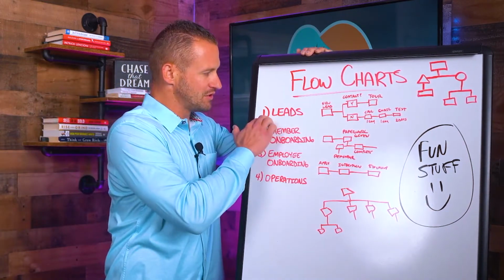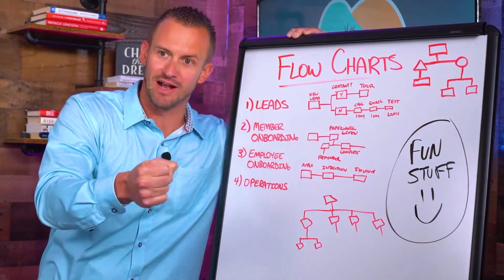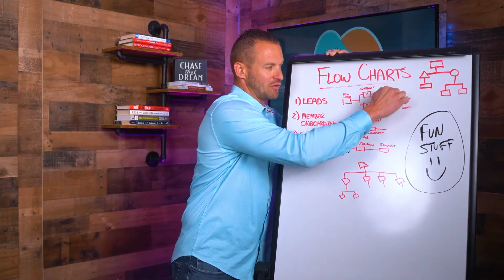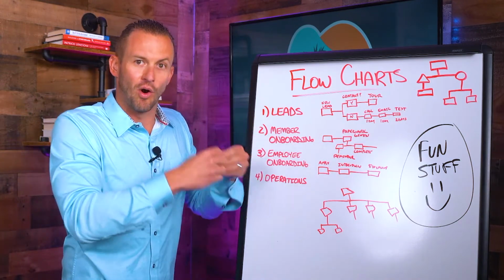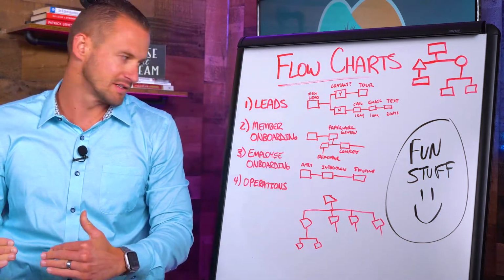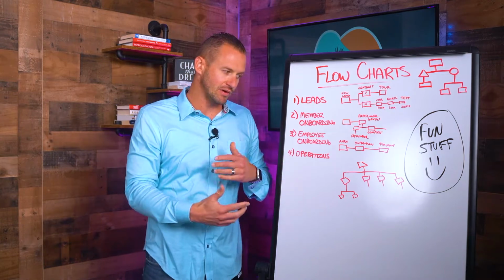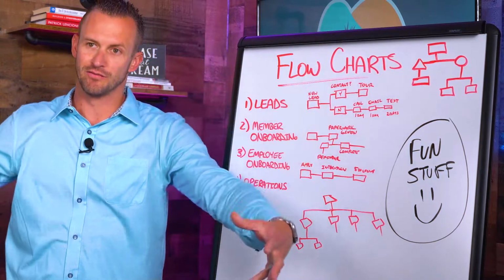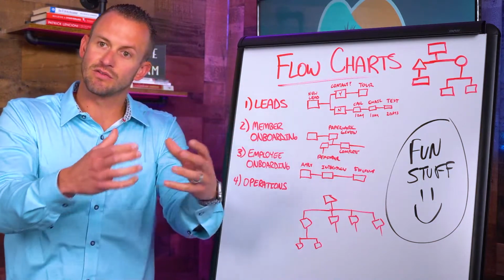How Flowcharts Can Help Your Adult Day Center Run More Smoothly? | Adult Day Care Entrepreneur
Flowcharts are visual diagrams that show a workflow or process. As a business owner, flowcharts can help you easily map out and create standard operating procedures to run your adult day care more smoothly.

Flowcharts can be used in all different aspects of business.

You can make flowcharts to map out the path for new leads, on-boarding and training employees, and organize decision making based on the different levels of leadership.

By creating outcomes for each response, this streamlines the decision making process and helps create standards and processes you and your team can follow.

What are some flowcharts or workflows that you've made to help run your business more smoothly?

TIMESTAMPS:

0:00 Intro
1:54 Leads flowchart
2:14 Get ready
2:24 New lead comes in
2:27 What happens when you contact them?
2:32 What happens if you DON'T contact them?
2:41 What happens at each decision point?
3:28 Create timeline for each response
3:54 This creates a gameplan
4:19 What's your plan for onboarding new members?
4:42 Think through each step
5:16 New employees workflow
5:29 What does the employee onboarding process look like?
5:33 What happens once they're hired?
6:17 Create a decision tree
7:10 Start with an organizational chart of job roles
7:43 This creates standard operating procedures
8:04 Flowcharts can change over time
8:37 Summary
9:01 ADCPro.com
9:23 Outro